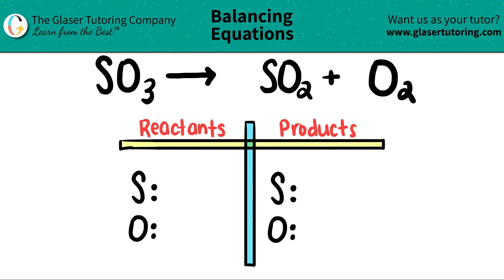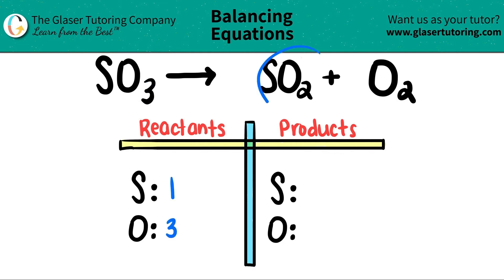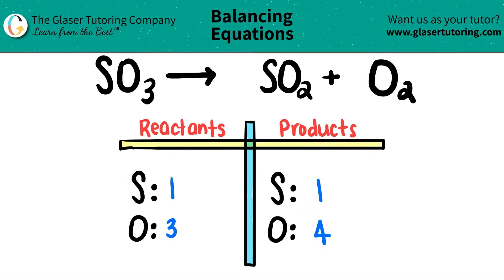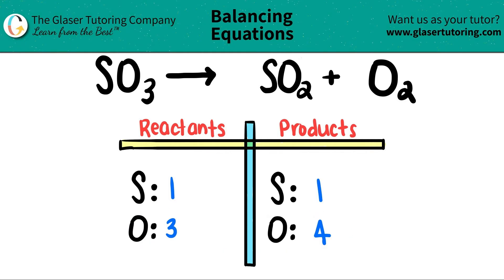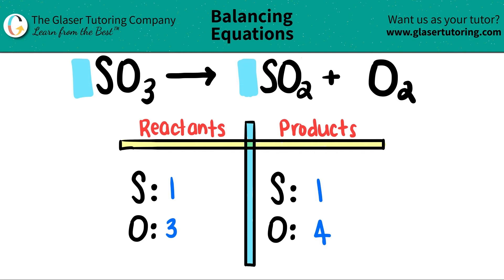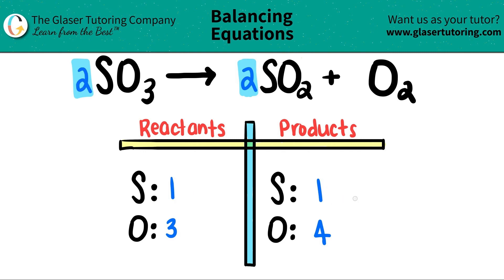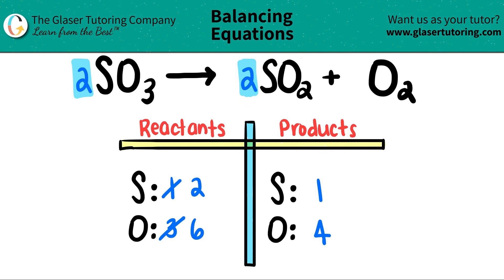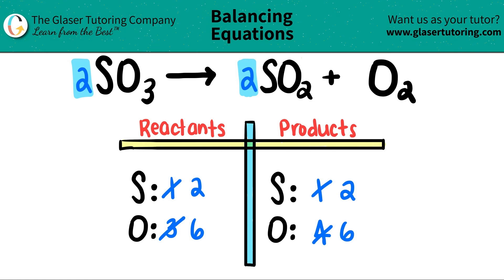How to balance SO3 → SO2 + O2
Balance the following equation:
SO3 → SO2 + O2